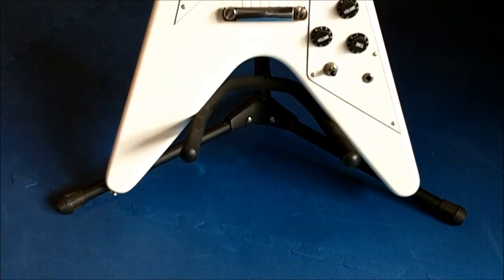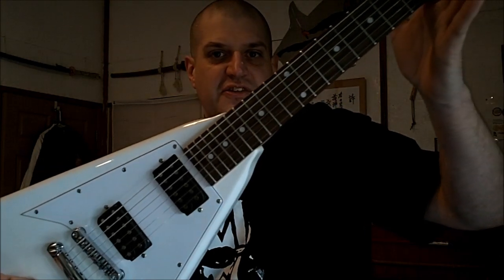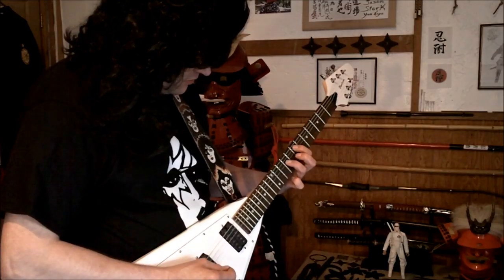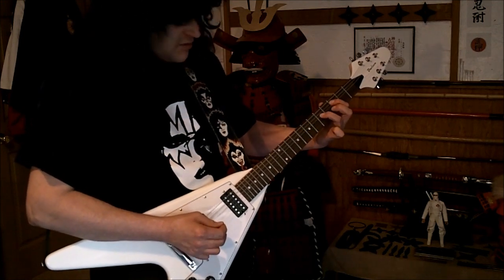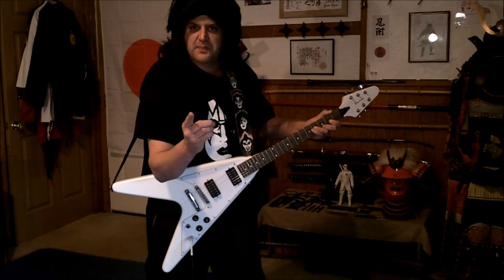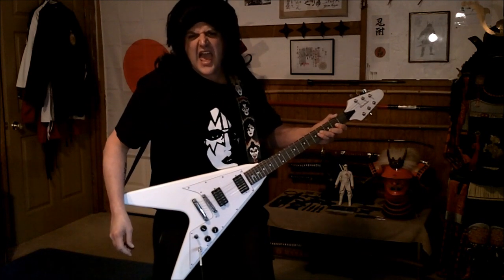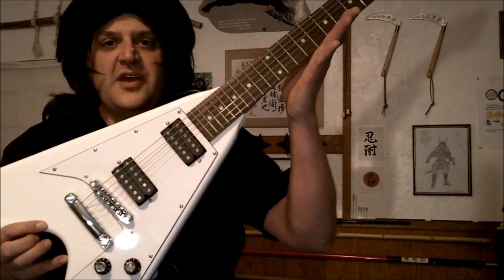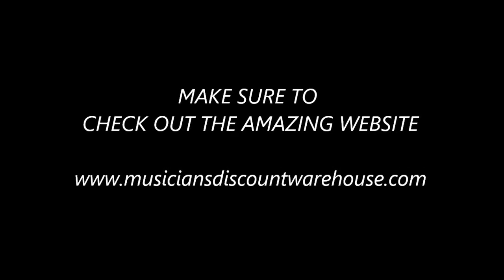DAVISON FLYING V ELECTRIC GUITAR FROM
THIS IS MY NEW DAVISON FLYING V ELECTRIC GUITAR THAT I PURCHASED FROM

I PAID $164.00 DOLLARS FOR THIS GUITAR. IT IS A GREAT GUITAR. ENJOY THE REVIEW VIDEO AND I WILL JAM IT FOR YOU ALL AT THE END.

DON'T FORGET TO CHECK OUT THEIR WEBSITE FOR ALL YOUR MUSIC NEEDS. VISIT MUSICIANS DISCOUNT WAREHOUSE ON FACEBOOK AND LIKE IT.

THIS HAS BEEN ANOTHER JASON STORK MOUNTAINOUS ADVENTURE FILMS AND VIDEOS PRODUCTIONS.